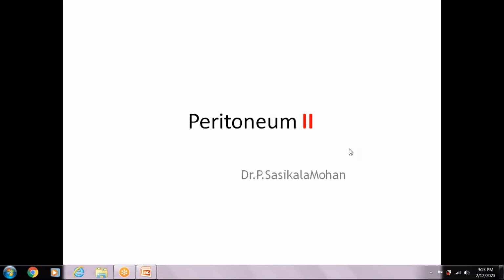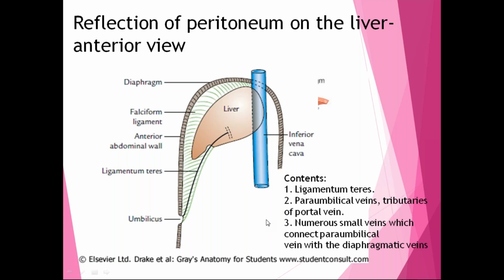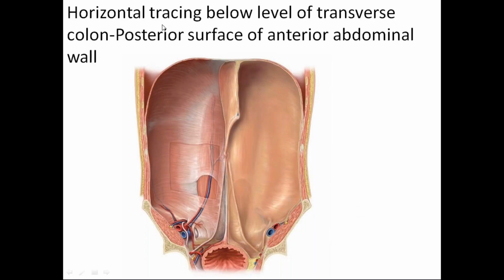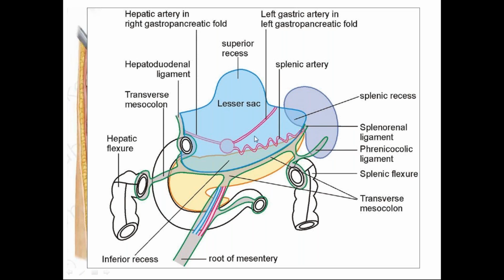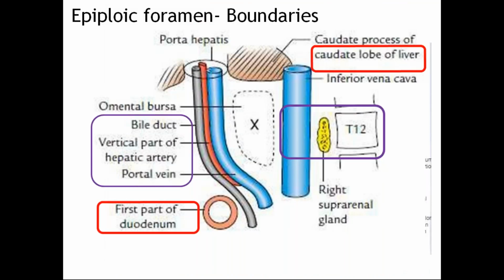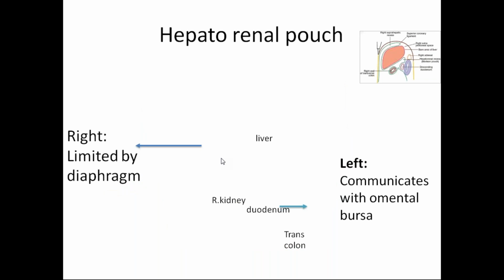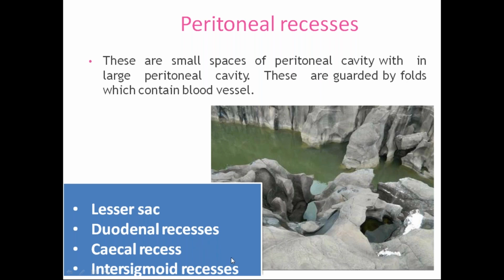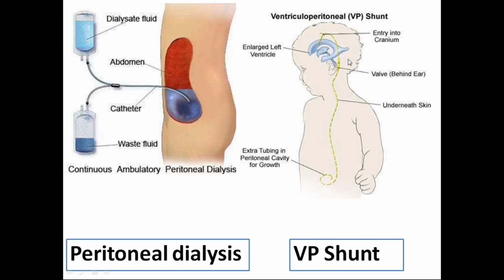Peritoneum II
Tracings and Boundaries of lesser sac